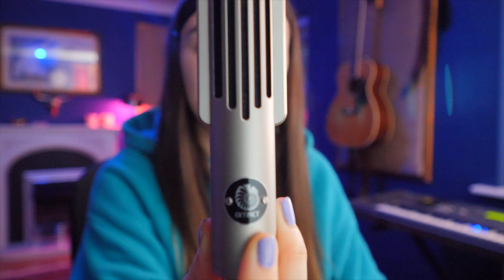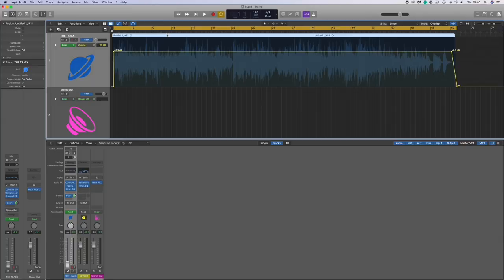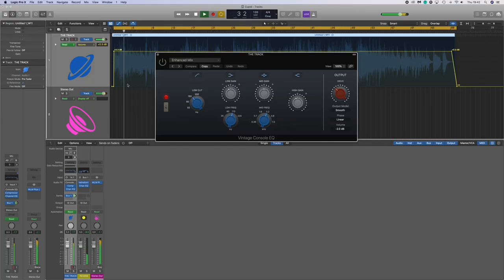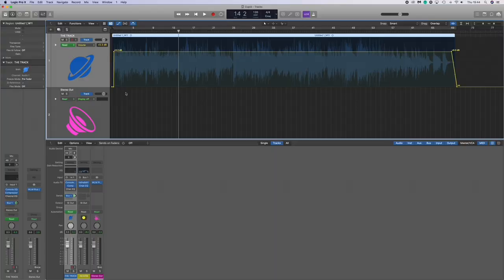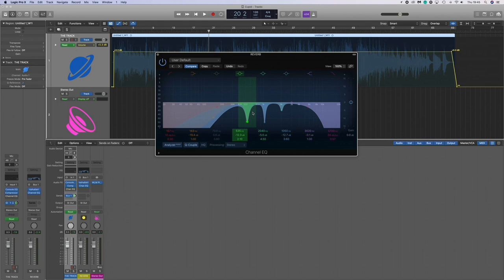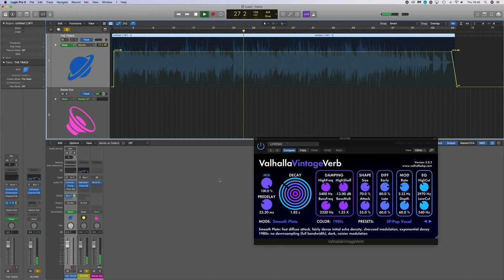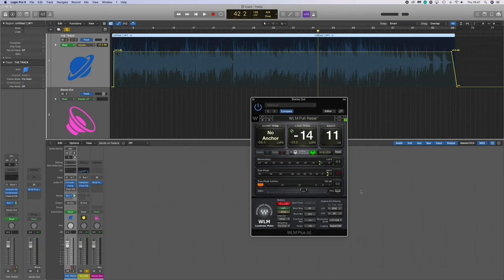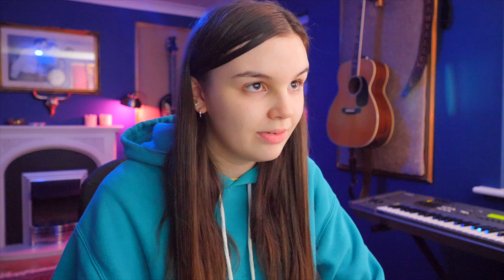Emma Halpin - Making of 'Cupid'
Here's another 'making of' style video, however this time I am discussing the production of the 3rd track off of 'Cool Cupid' which happens to be 'Cupid'. Despite being an acoustic style of song, there is still a considerable amount of production and techniques to unpack which were involved in the making of the song and I thought a couple of you may find interesting !

All production for 'Cool Cupid' were completely from home at KD Studios using the DAW Logic Pro X